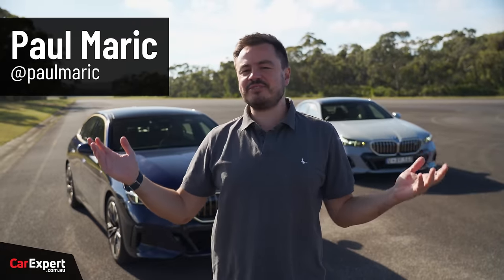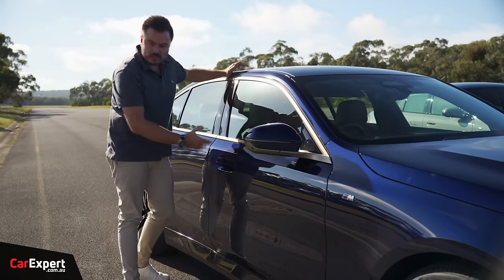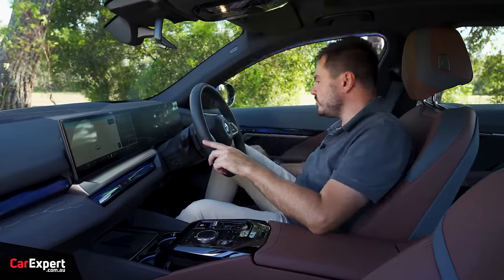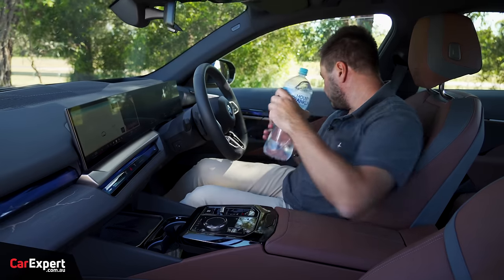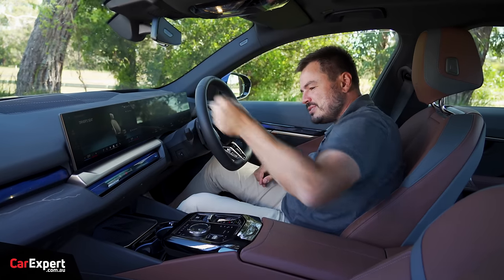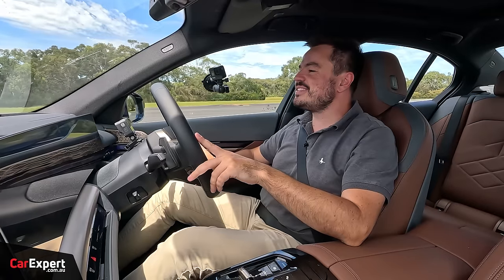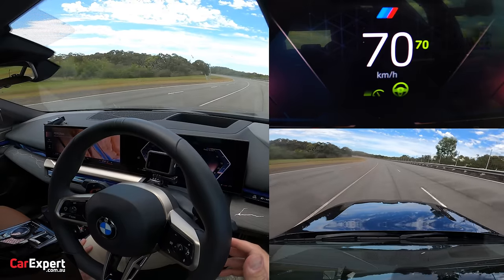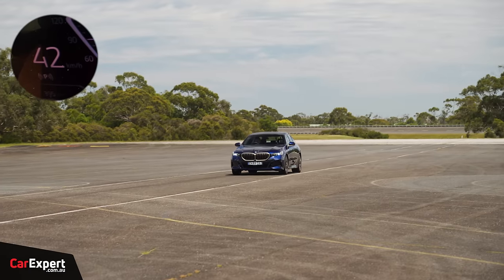2024 BMW 5 Series/i5 G60 review (inc. 0-100 & braking)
This is the new BMW 5er! Paul Maric tests the internal combustion BMW 520i and the fully electric BMW i5 to see if they're any good. In this video you'll see the 2024 BMW 520i and the 2024 BMW i5 eDrive40.

Skip Ahead:
Intro: 00:00
Exterior: 01:16
Interior: 03:58
Infotainment: 05:27
Safety Tech 07:24
Practicality: 08:24
Driving - 520i: 11:22
Charging: 20:44
Driving - i5: 21:21
Verdict: 30:07